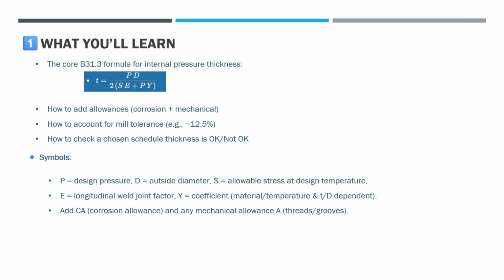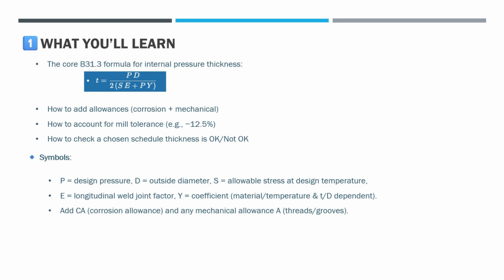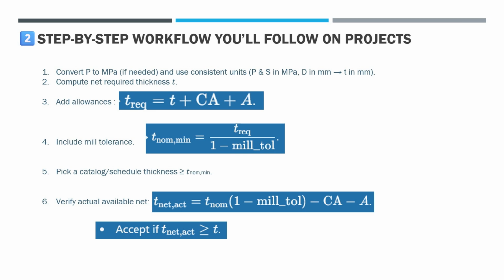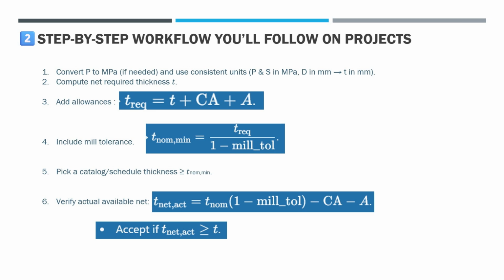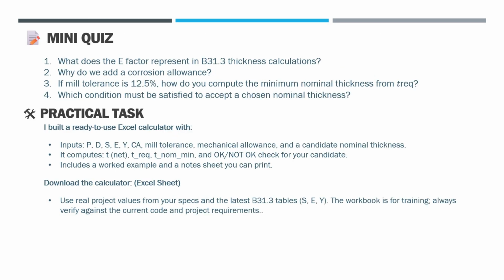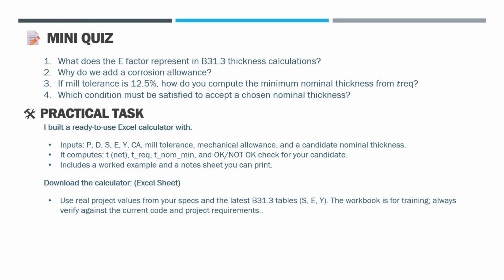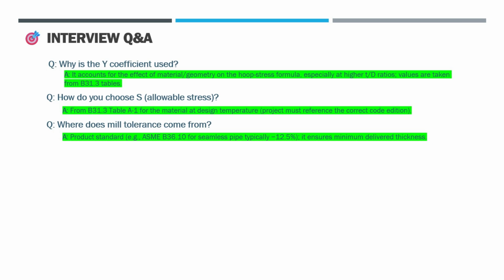ASME B31.3 Pressure Design of Straight Pipe | Step-by-Step with Calculator | 3D DECODE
In this video, we explain the Pressure Design of Straight Pipe as per ASME B31.3 — with a step-by-step workflow and a practical calculator method. 🚀 Essential for compressor package engineers, piping engineers, and oil & gas professionals, and a key focus area in interviews.

🔑 What you’ll learn in this video:

✅ What You’ll Learn – Basics of ASME B31.3 pipe pressure design

✅ Step-by-Step Workflow – From design pressure → allowable stress → wall thickness

✅ Using a Calculator – Quick method for engineers in the field

✅ Mini Quiz (with Answers) – Test yourself instantly

✅ Interview Q&A (Compact) – Most asked in piping & compressor interviews

✅ Practical Task – Calculate required thickness for a sample compressor suction pipe

💡 By the end, you’ll be able to apply ASME B31.3 rules, perform quick pressure design checks, and explain the workflow confidently in interviews.